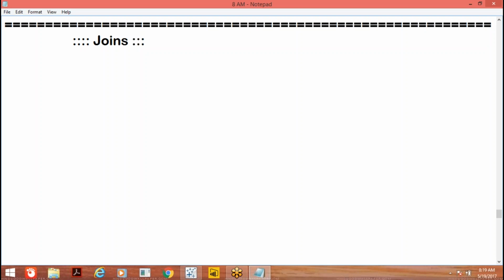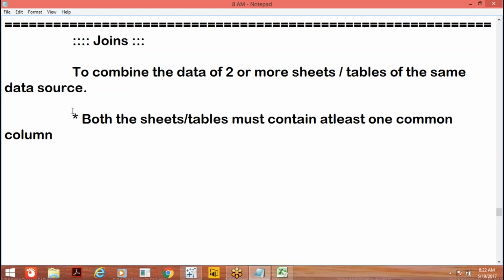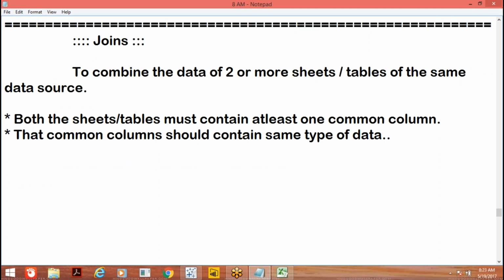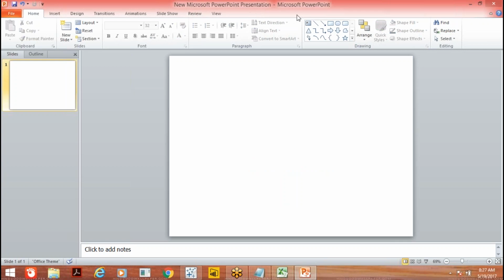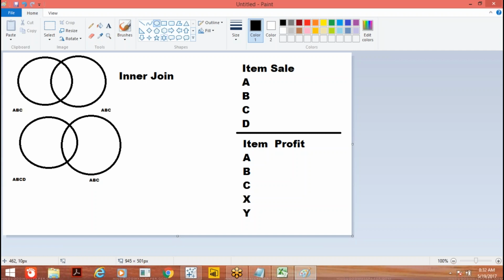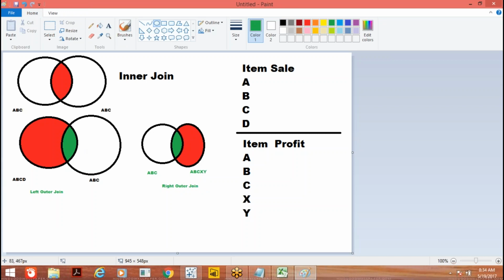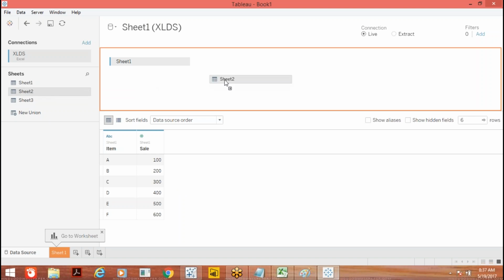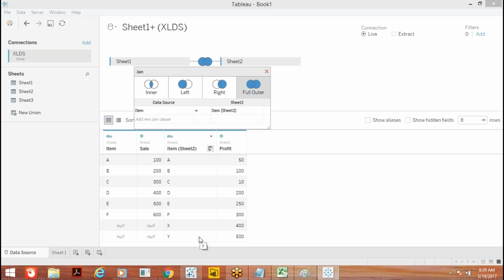15 Joins and Blending